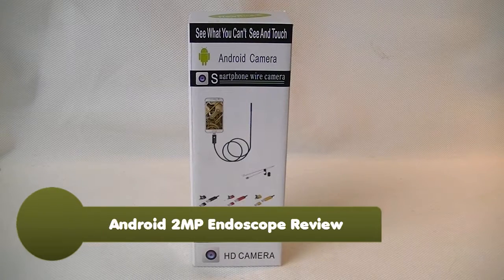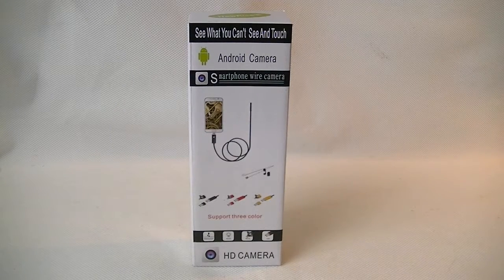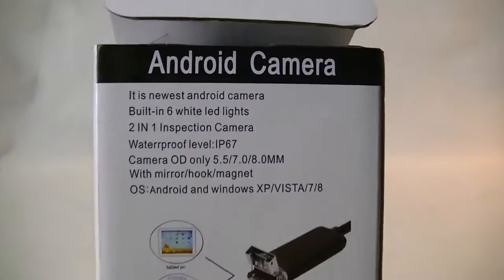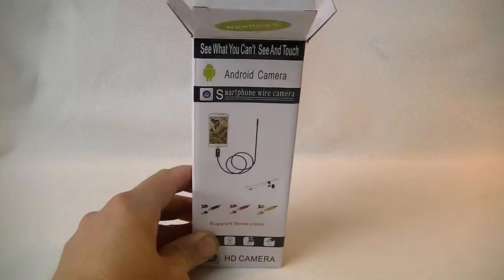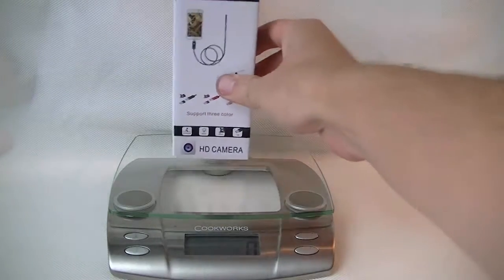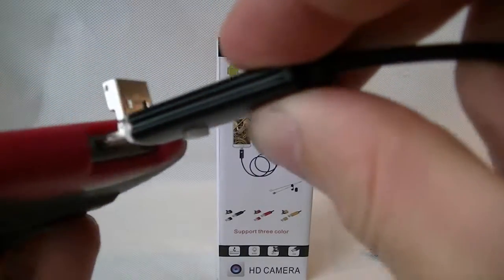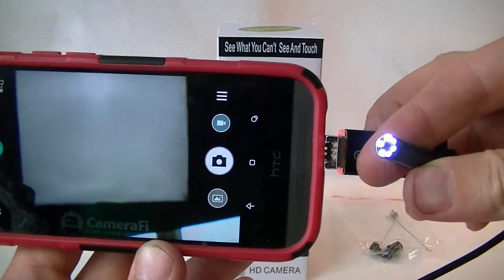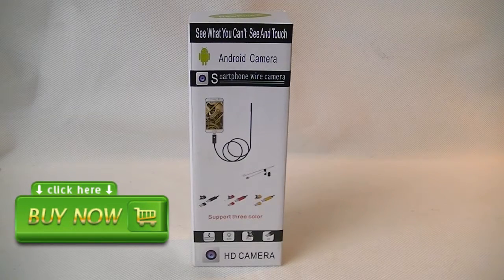Android Phone Camera Boroscope Endoscope Review - Electro Review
A while ago I needed an inspection camera that was fully waterproof because of a leak in a part of my car engine that I couldnt see in to.
Over the years I have also had the need to look into walls and under floor boards without removing them or making large head sized holes!

Around a year ago I purchased a boroscope that had a full sized USB connector on it and this connected to my laptop. I then saw a USB connector which meant i could attatch this to my tablet as that was capable of powering the camera.
However I longed for a camera that would connect to my phone as that is much more portable.

I then saw this USB Inspection Camera for sale on Amazon and gave it a go. The unboxing and my review is contained in the video so check it out.